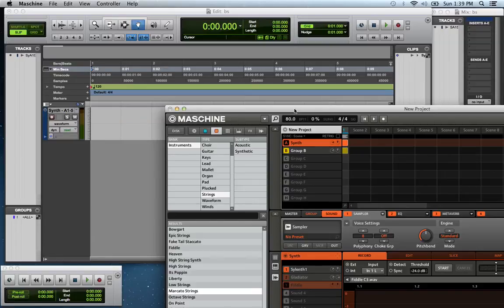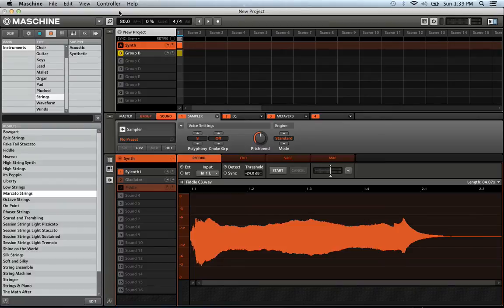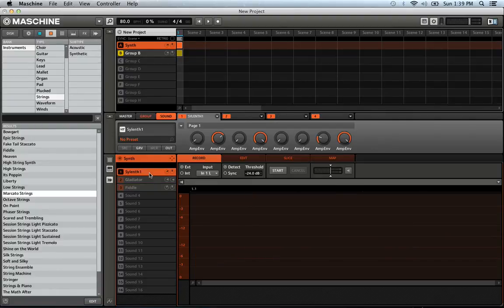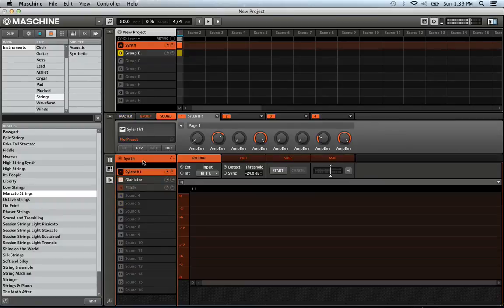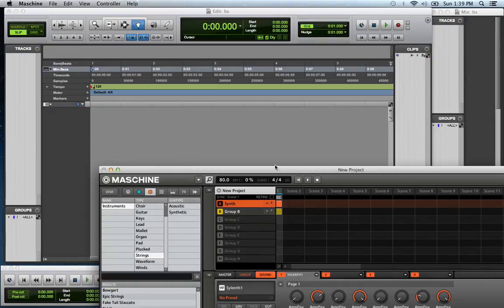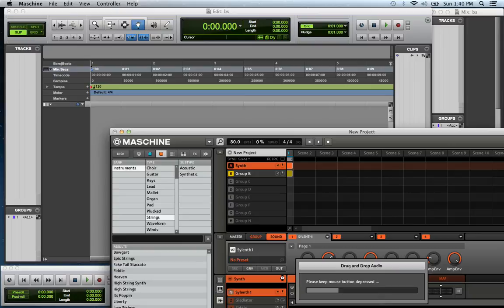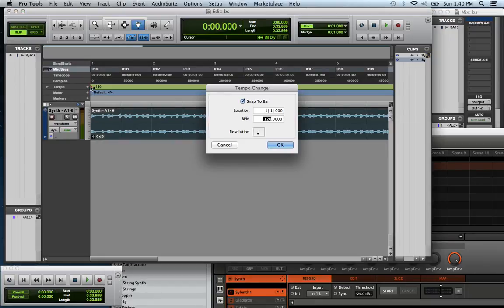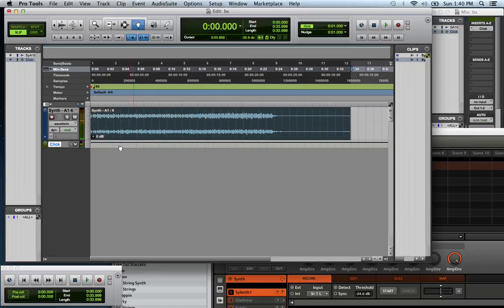Maschine - Drag and Drop into Pro Tools Tutorial by Q-Da$H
Just wanted to show people that there are other programs out here doing it real big and those producers who stay focused on one program should attempt to expand there skills to other platforms. As of now I produce music in Pro Tools using all of my hardware sound modules, Virtual Instruments, and Reason. But Maschine may be a new outlet for me soon. But then again has anybody seen the new Reason 7??? So much cool software.